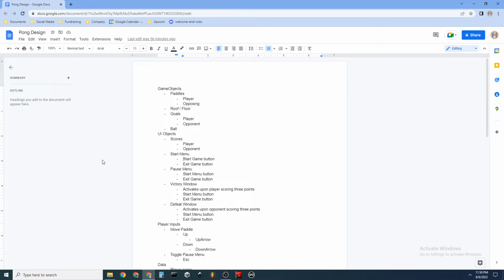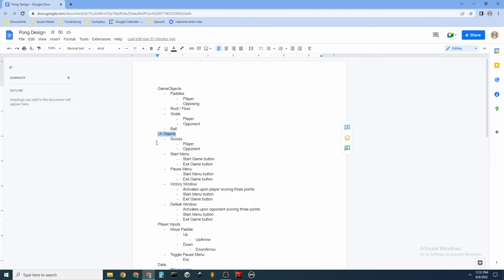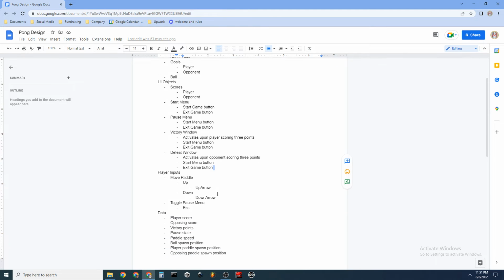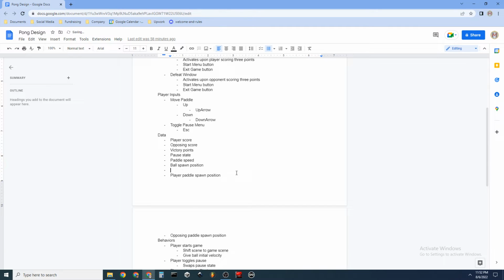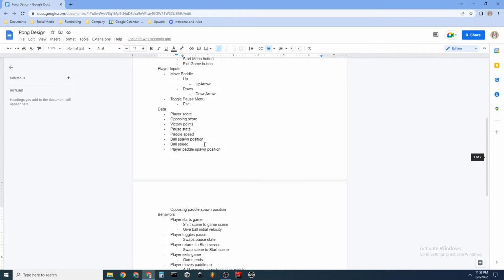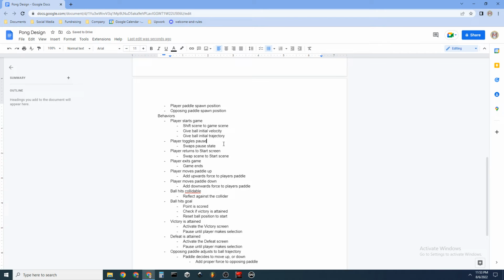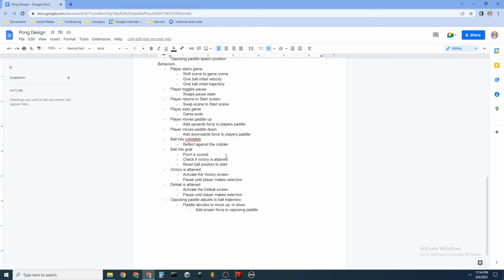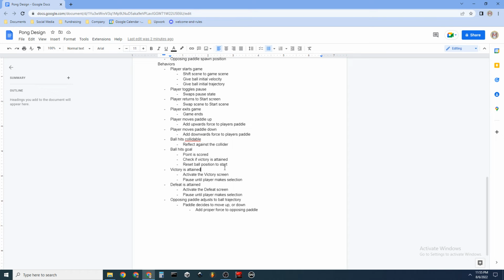Design Document - Defining Pong's objects, data, and behaviors.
A quick design-storm for the game Pong.

Covers game objects, UI objects, Data, Behaviors, and Inputs.